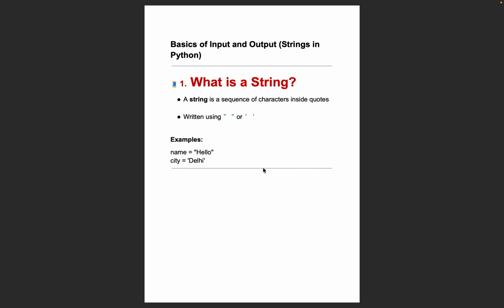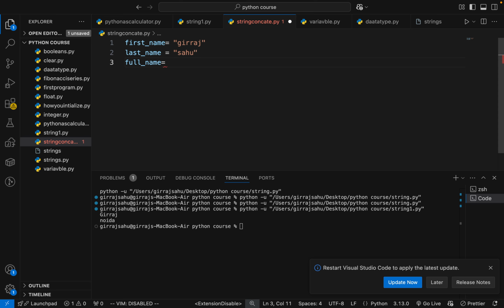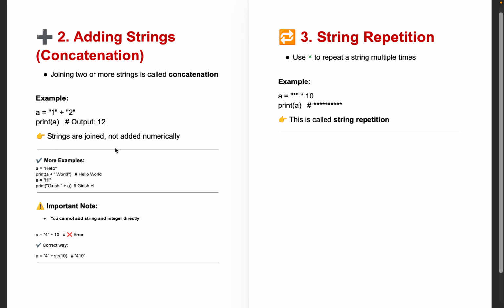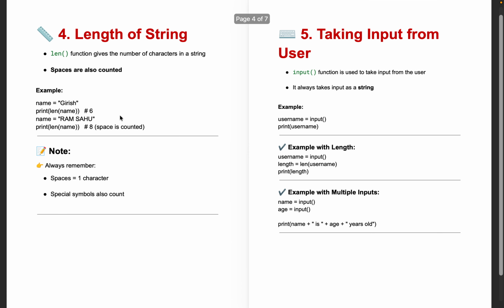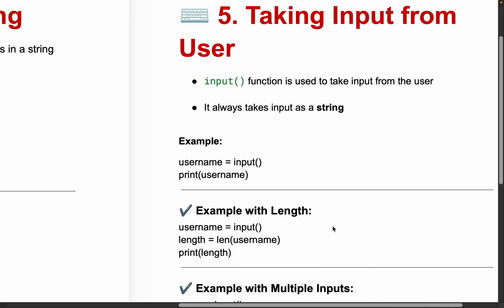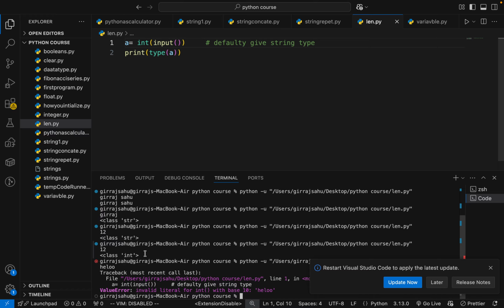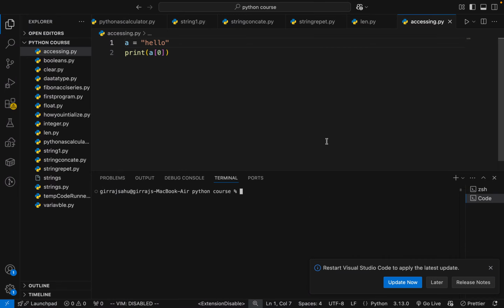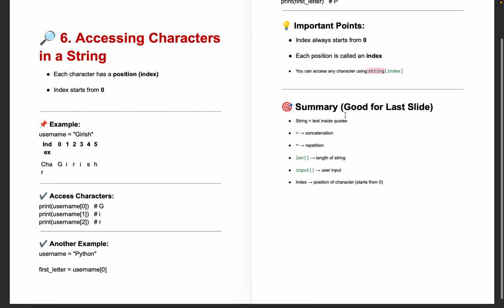“You’re Using Python Strings WRONG!”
🔥 Want to learn coding from ZERO in the easiest way? This video is your perfect starting point!

In this video, you’ll learn Python programming in a simple and beginner-friendly way. Whether you are a student or starting coding for the first time, this guide will help you understand everything step by step.

🚀 What you’ll learn:
• Introduction to Data Structures & Algorithms (DSA)
• Problem-solving techniques used by programmers
• How to build logic step by step
• Tips for coding interviews and placements

Most beginners struggle because coding feels confusing. In this video, I break everything down in the simplest way so you can start coding with confidence.

🎯 This video is perfect for:
• Beginners starting coding
• Students preparing for placements
• Anyone interested in Python, DSA & problem solving

🔔 Daily content on:
Python | DSA | Coding Tips | Interview Prep | Tech Shorts